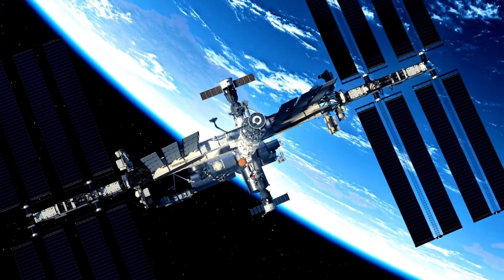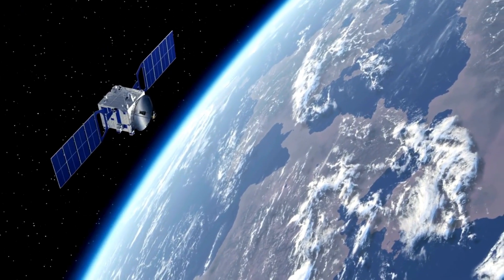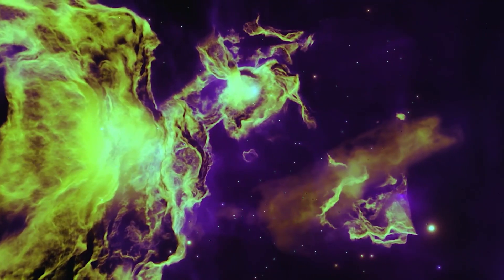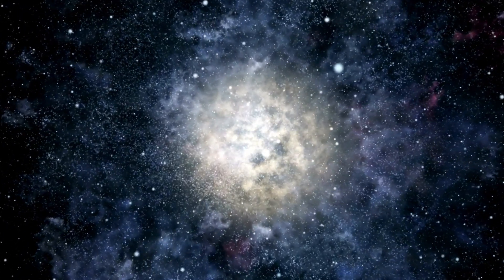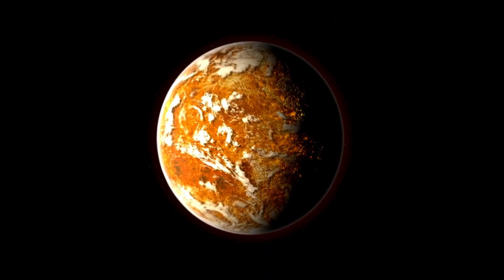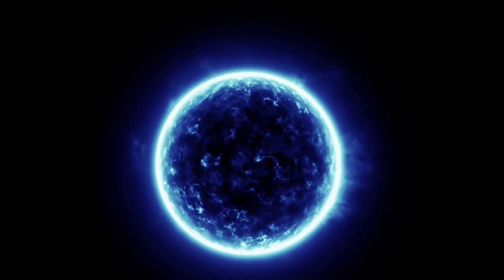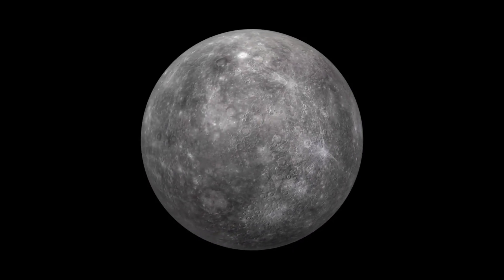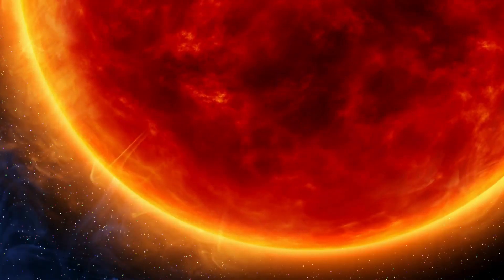Voyager 1 Makes SHOCKING Discovery at Solar System’s Edge!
🚨 Voyager 1 has just made an incredible, mind-blowing discovery at the edge of our Solar System! 🌠 This groundbreaking finding is shaking up everything we know about space. Are we finally getting closer to unlocking the secrets of the universe? 🤯 Join us as we dive deep into this impossible discovery and explore what it means for the future of space exploration. Get ready for some out-of-this-world revelations! 🚀

⏰ Timestamps:
00:00 - Introduction to Voyager 1's journey
01:10 - What is Voyager 1's recent discovery?
03:30 - How this discovery challenges our understanding of the Solar System
06:00 - What does this mean for the future of space exploration?
08:15 - The science behind the discovery explained
10:00 - What’s next for Voyager 1?
11:00 - Conclusion & Final thoughts